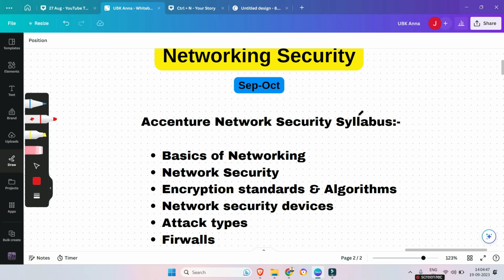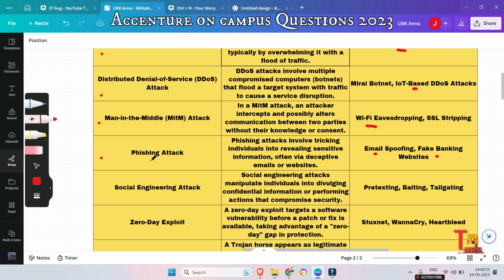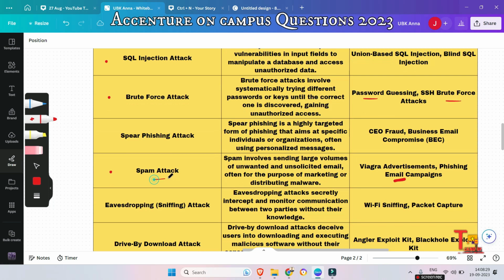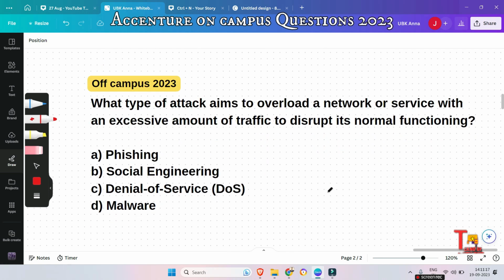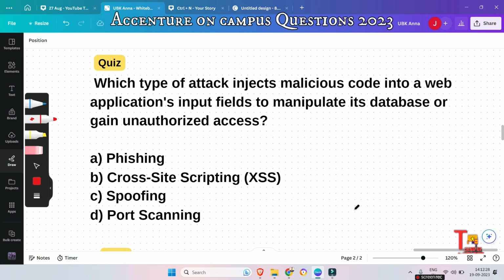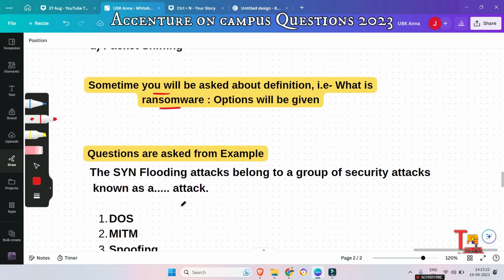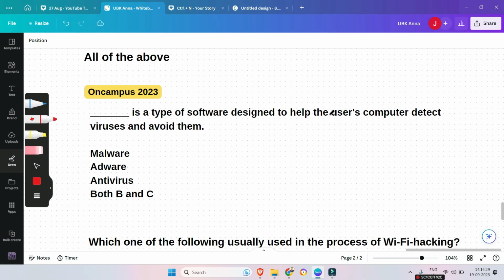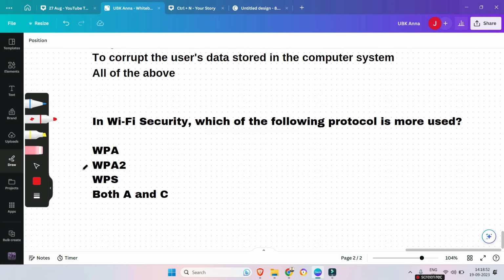19 Sep : Cloud Computing & Network Security Question : Accenture Latest On Campus 2023 | UBK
Recent Network Security & Cloud Computing Question of Latest Accenture On Campus Drive on 19 Sep : Accenture Cognitive Assessment 2023

Welcome to Tekno UF video on "Network Security & Cloud Computing MCQ Questions"! 🚀

Are you preparing for the Accenture Cognitive and Technical Assessment or looking to enhance your knowledge of Network Security and Cloud Computing? You've come to the right place! In this video, we've compiled a set of multiple-choice questions (MCQs) that will test your understanding of these crucial topics.

In this channel, we'll dive deep into Accenture's aptitude questions, abstract reasoning tests, common application, and Network Security and Cloud Computing MCQs, ensuring you're well-prepared to excel in their assessments. 💡

Whether you're preparing for on-campus placements in 2024 or off-campus drives in 2023, our expert guidance will boost your confidence and sharpen your skills. 🎯

Let's gear up together for a successful journey with Accenture in 2023 and beyond! Don't miss out! 🔔

Social Platforms:-
 your searched :-

accenture on campus cloud computing questions,
accenture on campus Networking Security Questions,
Networking security and Cloud Computing Syllabus accenture,
accenture preparation,
accenture preparation 2023,
accenture,
on campus preparation 2024,
Network Security & Cloud Computing mcq Questions and answers accenture
Accenture Network Security Cloud Computing previous year question
2023 off campus drive
tekno uf
Accenture interview result 2023
Accenture Previous Year questions and answers